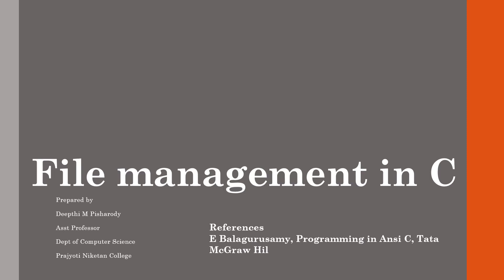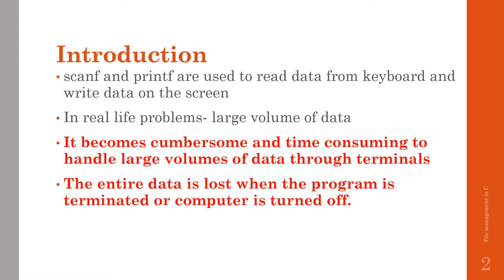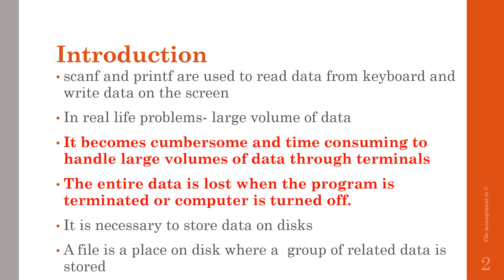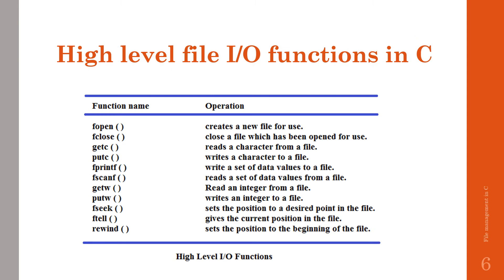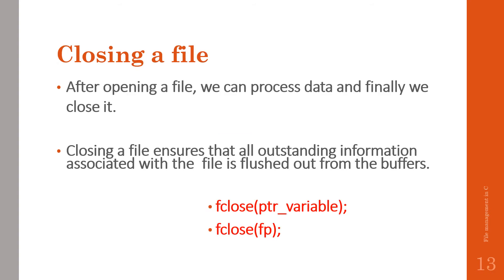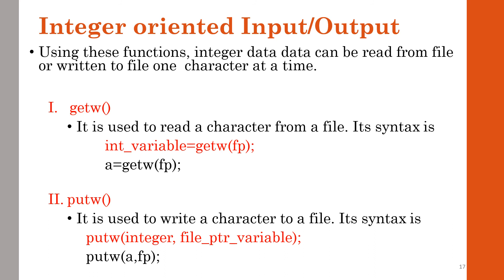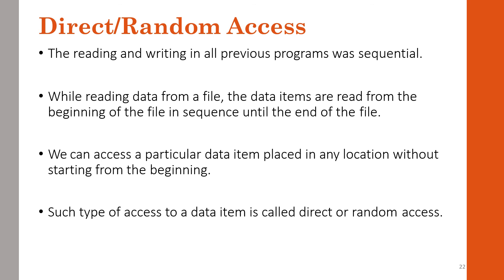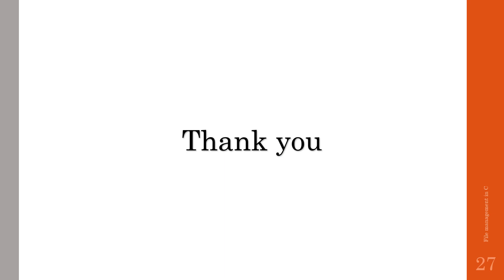File management in C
Prepared By
Deepthi M Pisharody
Assistant Professor